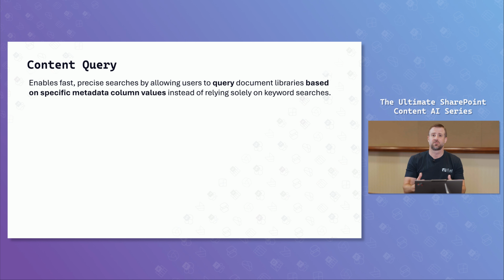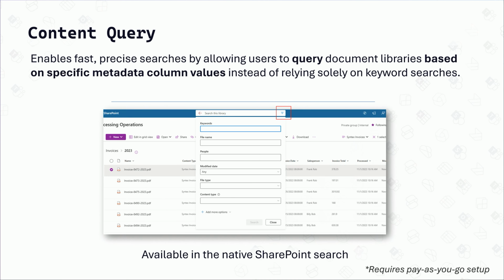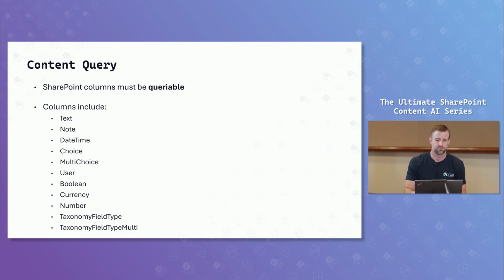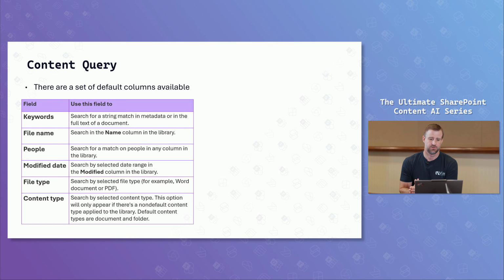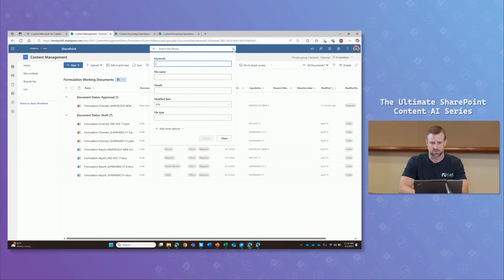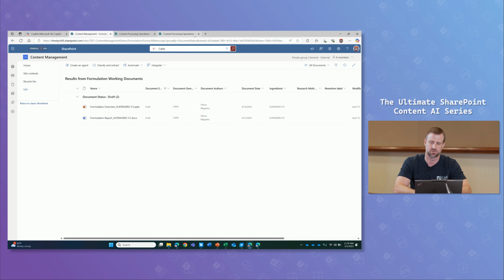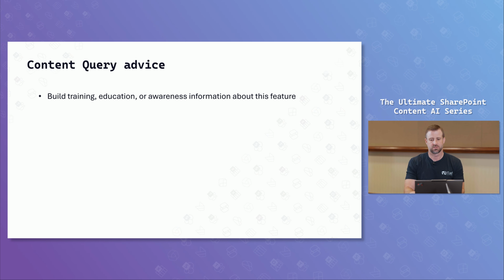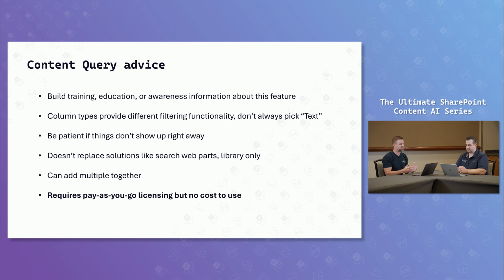Unlock SharePoint’s Hidden Power: Filter by Metadata with Content Query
Tired of keyword searches that don’t get you what you need in SharePoint?
Content Query is your new best friend.

In this episode, I’m joined by Microsoft MVP Drew Madelung to show how you can filter document libraries by specific metadata fields—without building custom search pages or touching the search schema.

You’ll learn:
🔍 What Content Query is and how it works
📁 How to filter by custom columns like dates, people, taxonomy, and more
⚙️ Why this feature is built-in (but still hidden from most users)
💡 Real tips for adoption, performance, and training your users

Whether you're building content AI pipelines or just trying to improve findability for your team, this episode will help you make search smarter in SharePoint.

Chapters
00:00 Introduction to Content Query
02:26 Setting up Content Query
07:21 Demo: Content Query in Action
12:29 Content Query Tips and Tricks
13:55 Conclusion